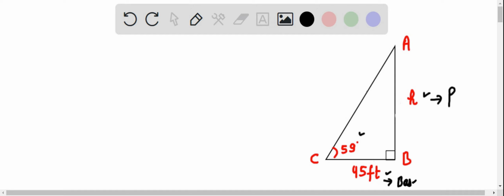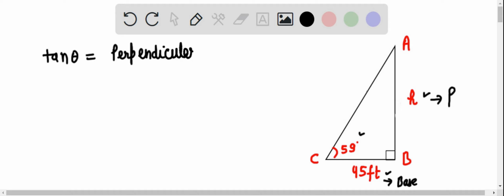Find the height of the tree in the diagram shown. A) h = 45sin31Â° ft B) h = 45sin59Â° ft C) h = 45…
Find the height of the tree in the diagram shown. A) h = 45sin31Â° ft B) h = 45sin59Â° ft C) h = 45tan31Â° ft D) h = 45tan59Â° ft 45 ft